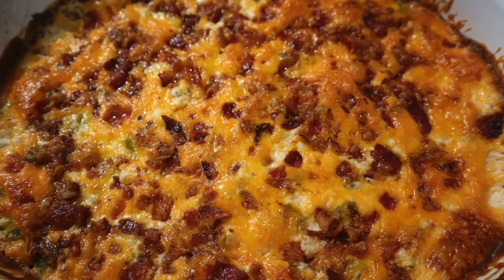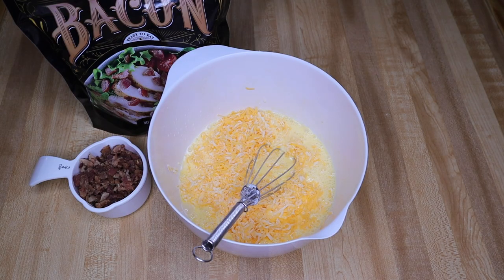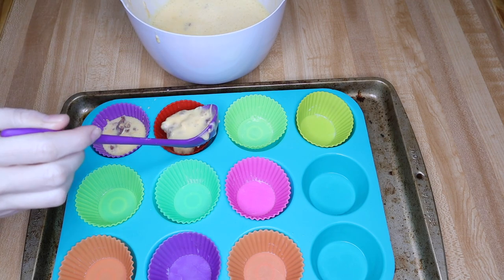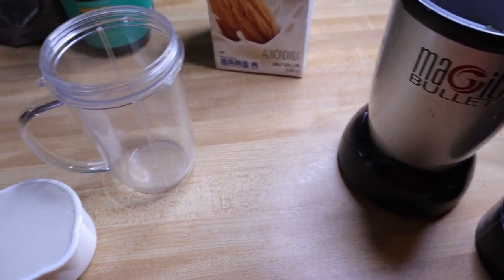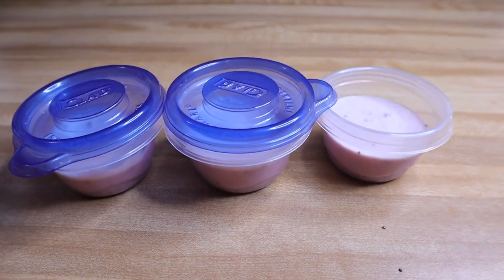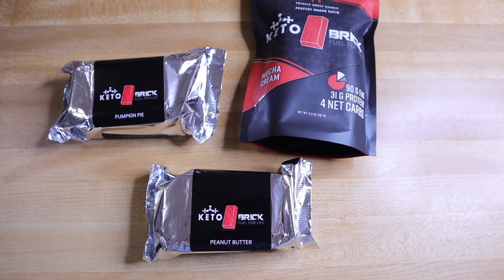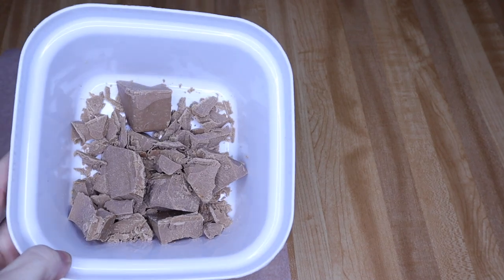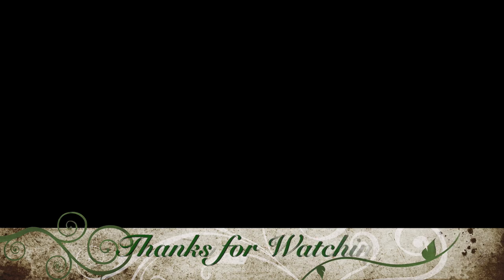Easy Keto Meal Prep🍽Dec. 29, 2019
FINALLY!!! The busy season is over and life can get back to normal😁 This week the kids are out of school so no need to meal prep a ton of food because our schedule is clear. This makes me happy. Have a great week friends.

👉I ended up using 2 1/2 tablespoons of chai seeds in the 🍓strawberry pudding👈

📖Southern Keto Cookbook:
🥓Cosori Air Fryer:
💙silicone muffin pans I use:

Code: KRISTI

📷Camera used in this video is a Canon M50: